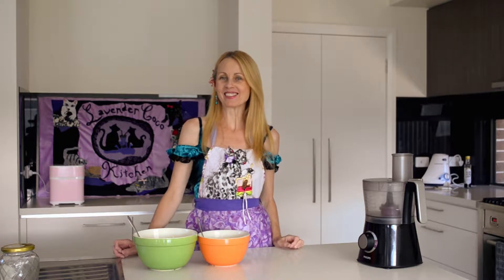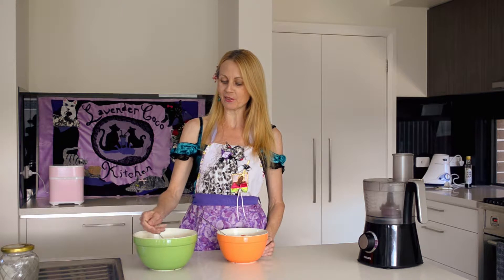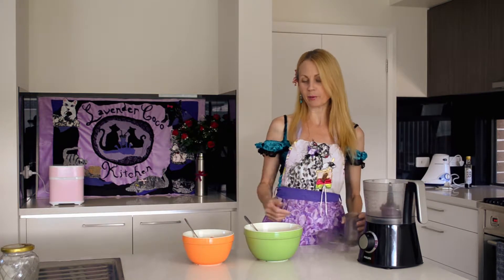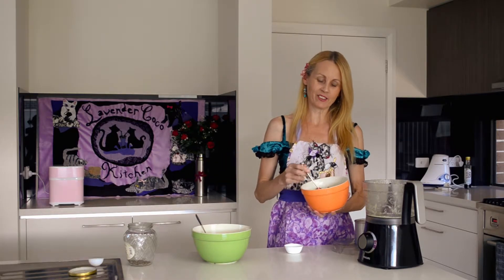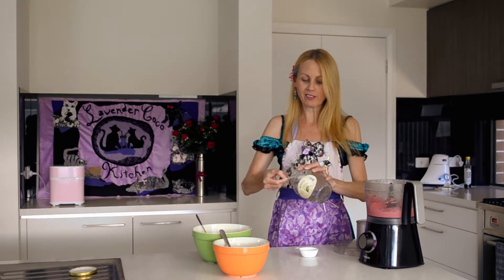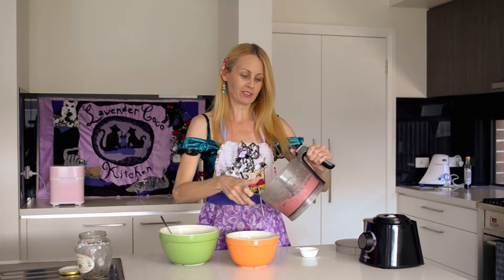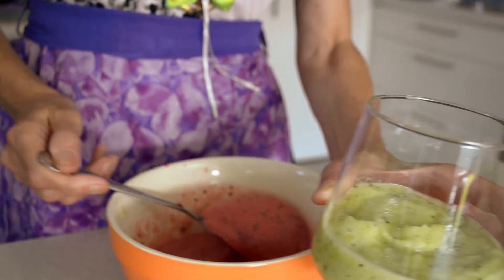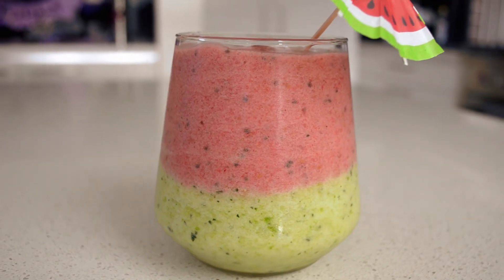Melon Smoothie | Refreshing Party Drink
This Melon Smoothie looks just like Watermelon, with the Green layer and the Red layer with the Chia seeds for the watermelon seeds.